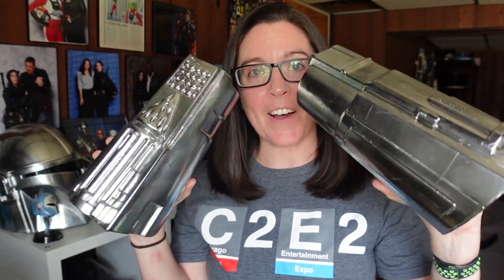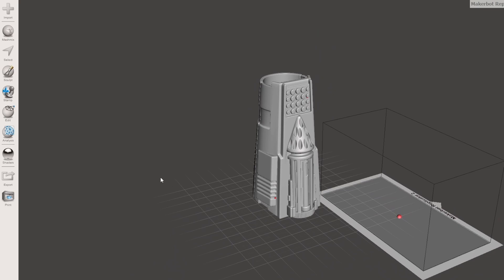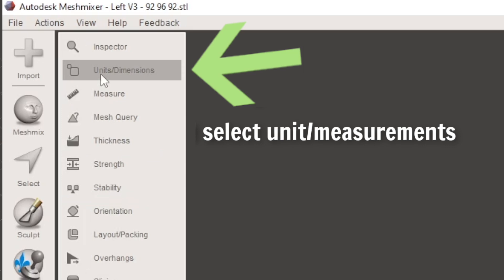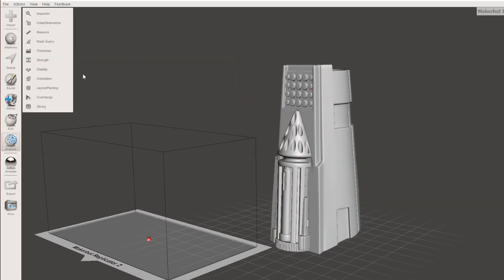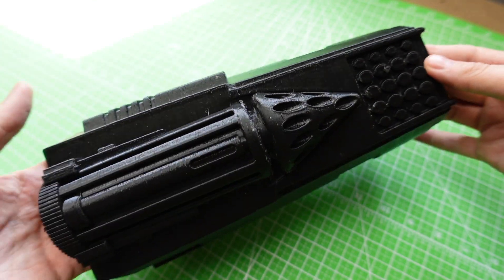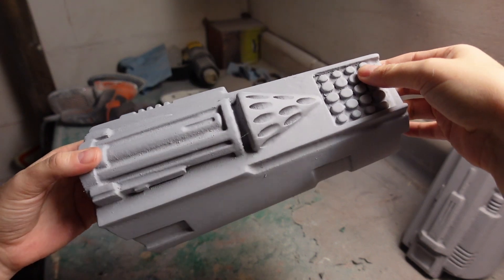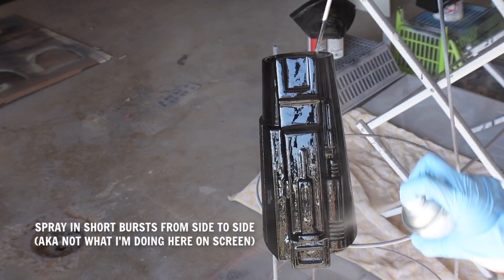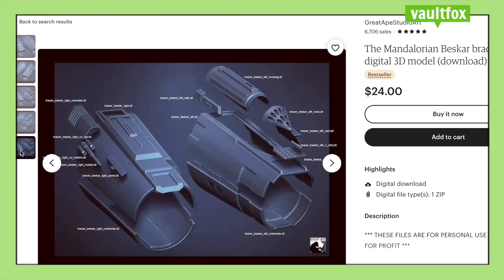How to Scale 3D Printed Armor with Meshmixer + How to Make The Mandalorian's Gauntlets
Scaling gauntlets and other form-fitting cosplay armor pieces can be a bit tricky, but using tools like a pair of calipers and Meshmixer, we can get these gauntlets perfectly sized for whatever sized arms (or other body parts!) we want.

Wood Burning Tool
Hook Tools
Plastic Clippers
Elegoo ABS-Like Resin
Isopropyl Alcohol
2 in 1 Sandable Filler Primer
Mouse Sander
Mouse Sanding Pads
Iwata Revolution Airbrush
Airbrush Compressor/Kit
2K Clear Coat
Alclad II Chrome Lacquer (4oz)
Alclad II Chrome Lacquer (1oz)
Alclad Glossy Klear Koat

○ SD Card
○ Samsung 1TB SSD
0:00 - How to Scale in Meshmixer
5:14 - Prepping and Sanding
7:16 - Painting